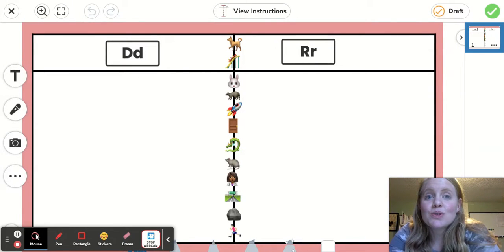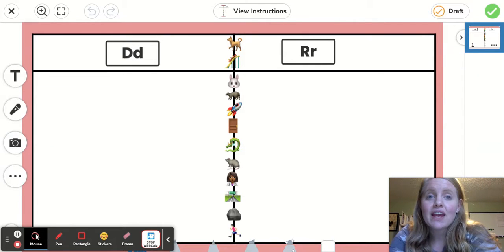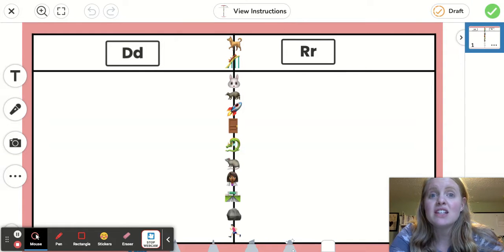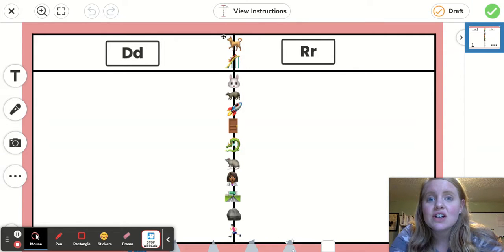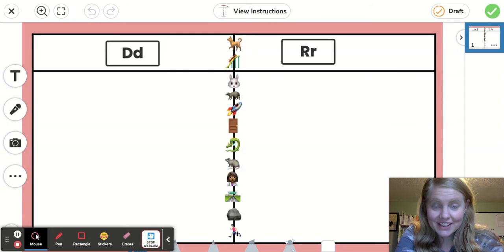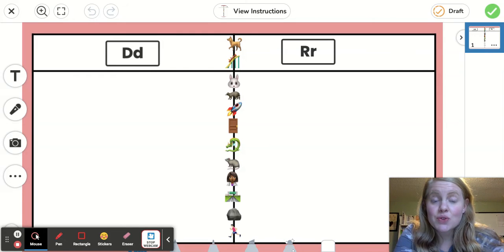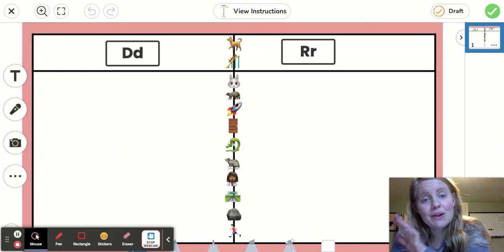D & R picture sort